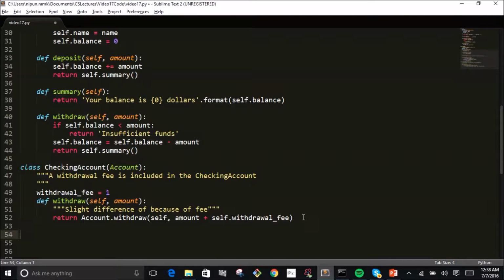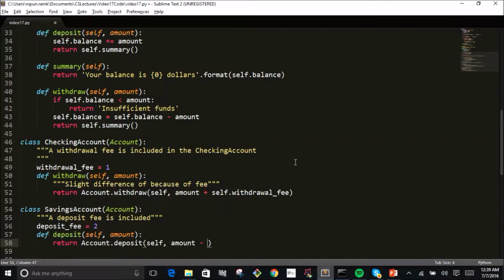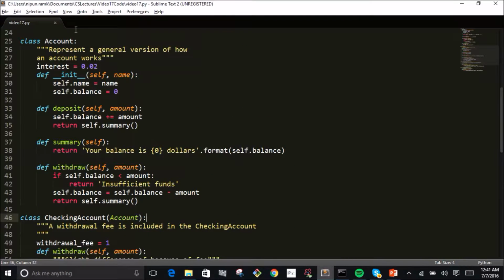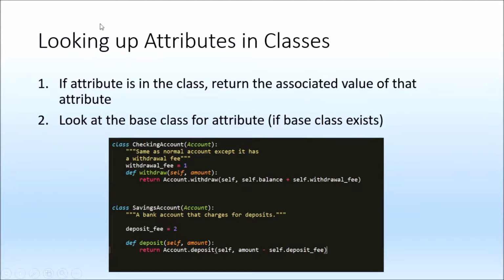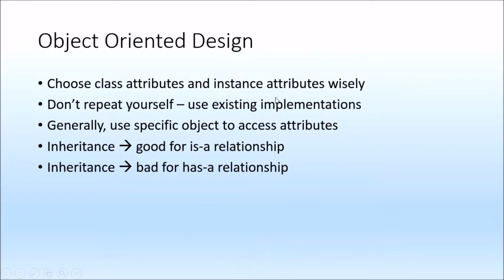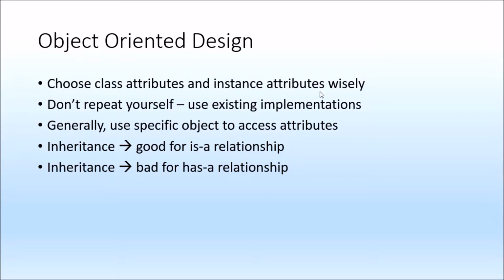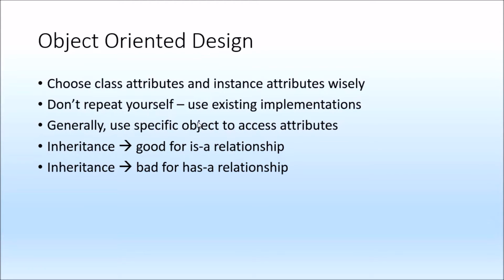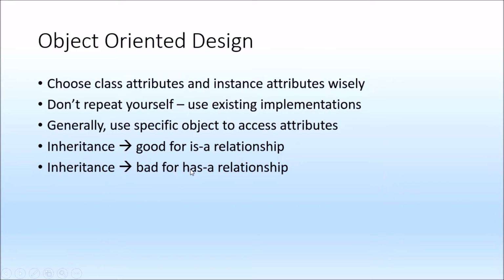Introduction to Programming Paradigms: Video 17 - Part 3: More Inheritance and OOP Design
We look at another example of inheritance and then we go into important object oriented programming philosophies.